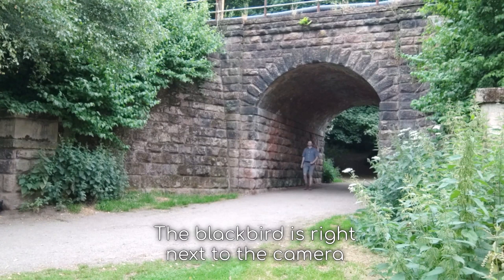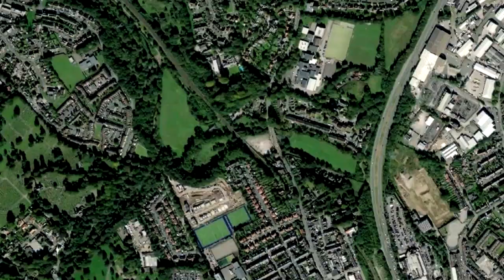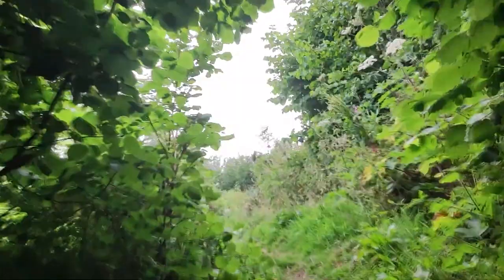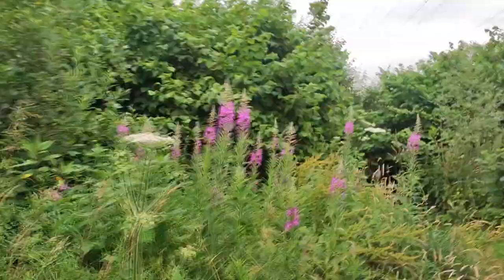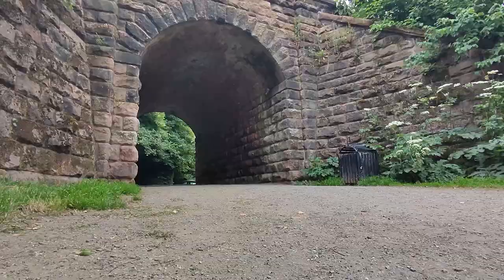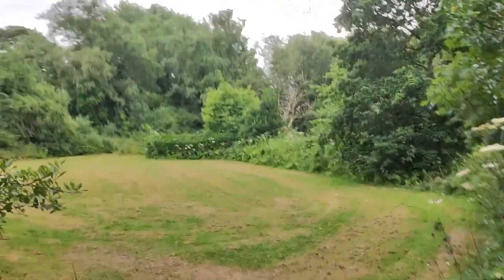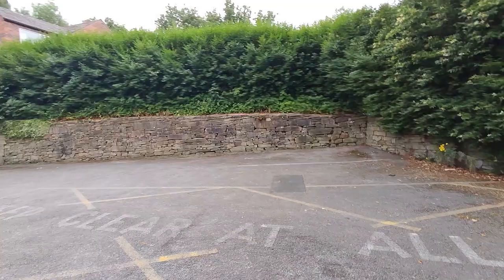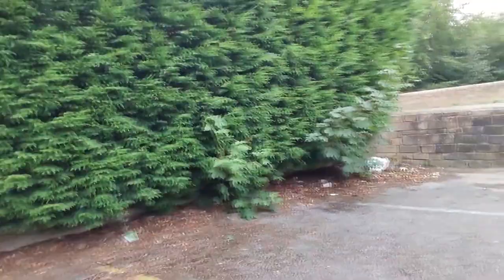Macclesfield's FIRST Station - Beech Bridge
Hi, I'm Steve and welcome to Abandon't. This is the start of a series of videos where I explore all of the previous and current stations in Macclesfield, looking for something interesting.

Patreons whom I love:
Chris
Steve Pilfold
SimOnTrains
JenOnTheMove
Dr. Andy Hill
Paul and Rebecca Whitewick
Simon
Manic